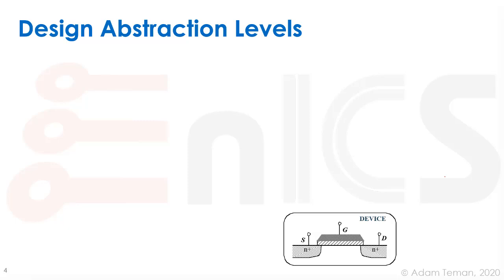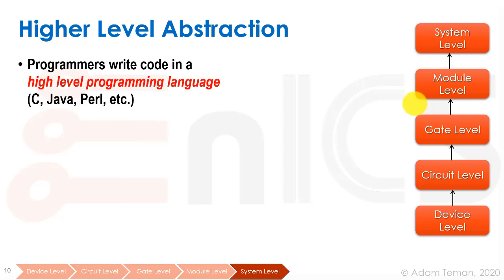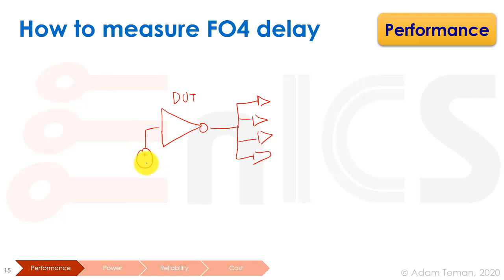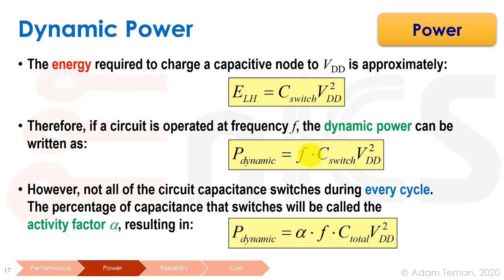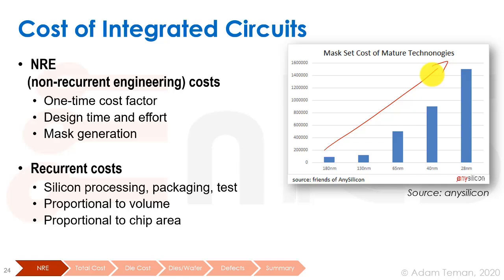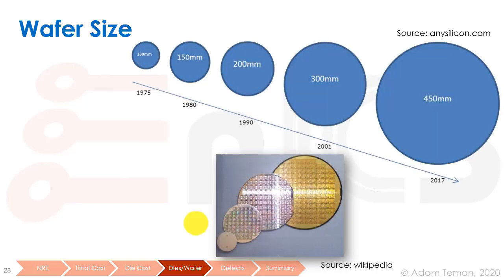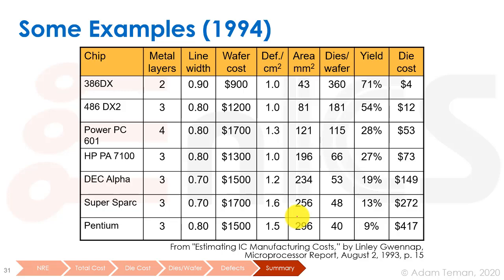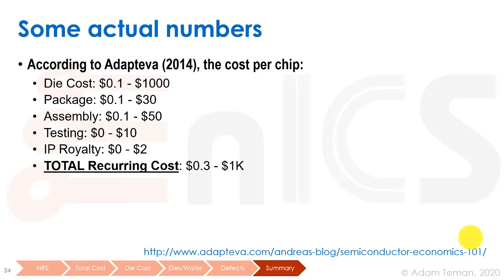VLSI - Lecture 4: Design Metrics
Lecture 4 provides a short overview of design abstraction and metrics for evaluating digital circuits.